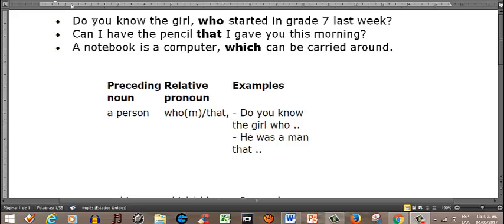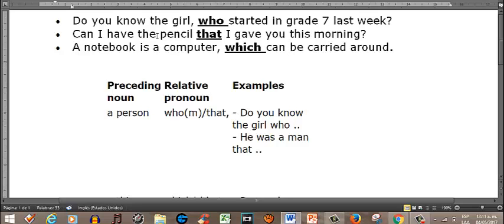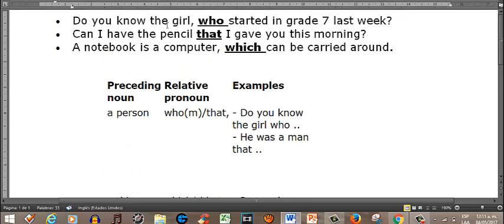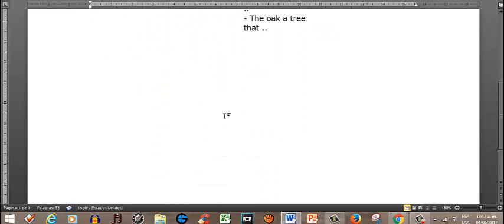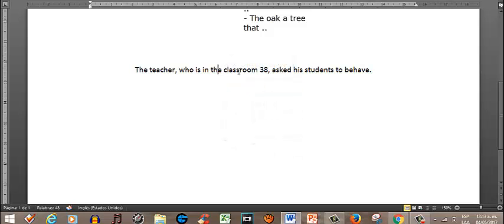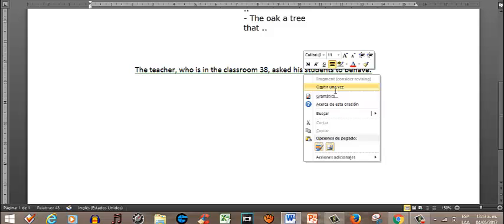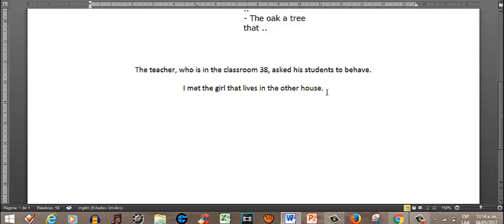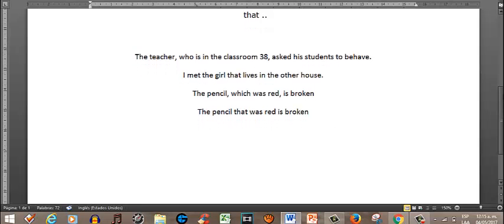Relative clauses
English class for Umbral 11 on relative clauses